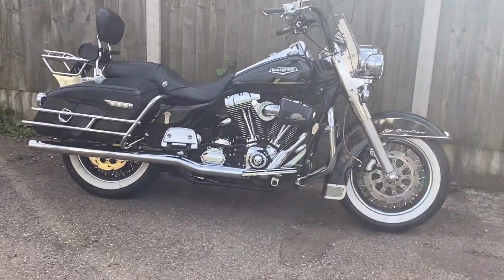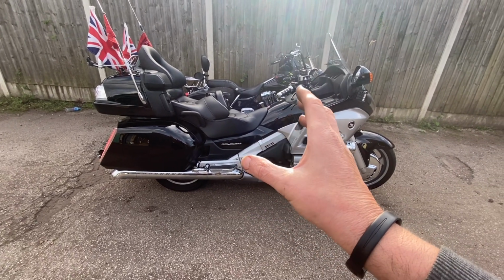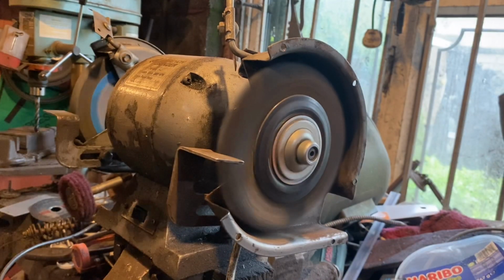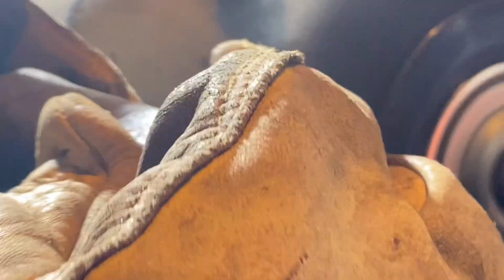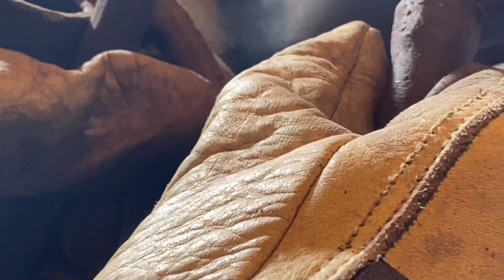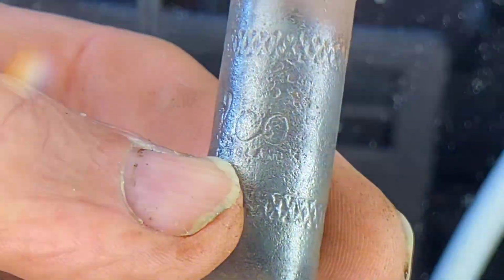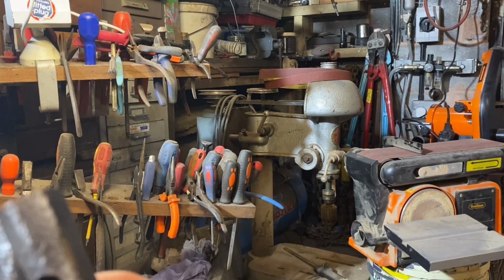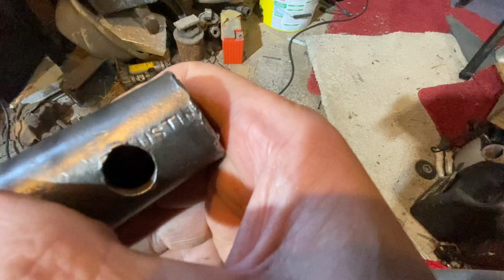Harley Davidson Honda box spanner